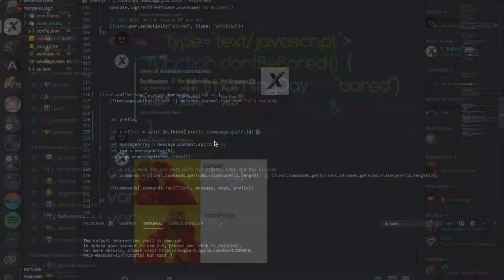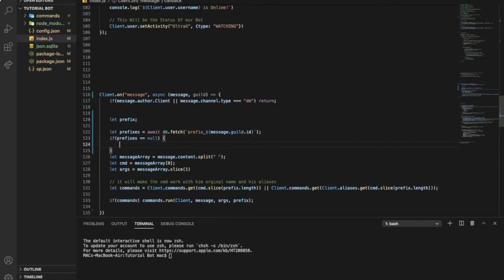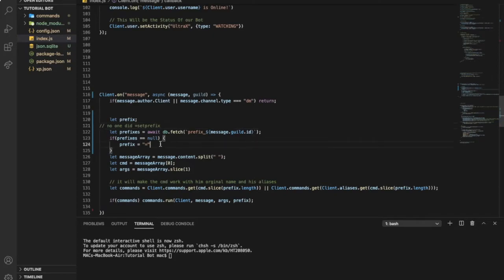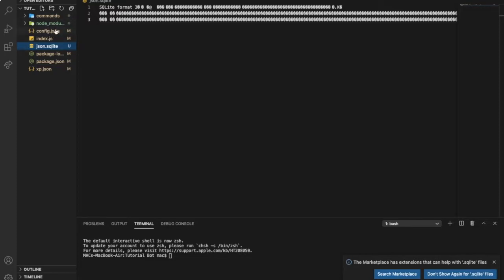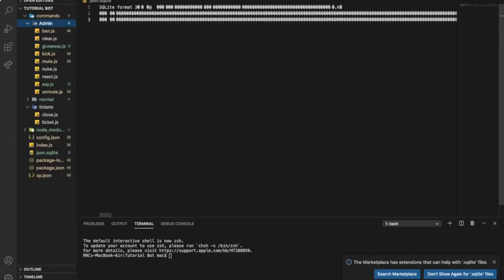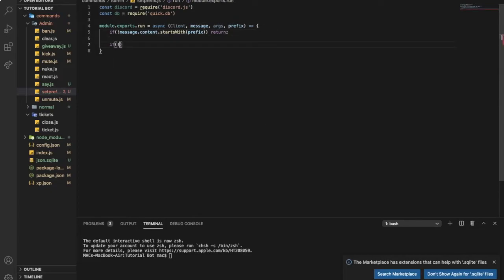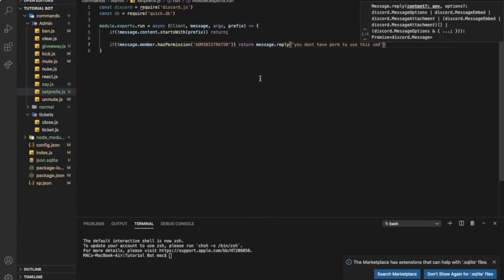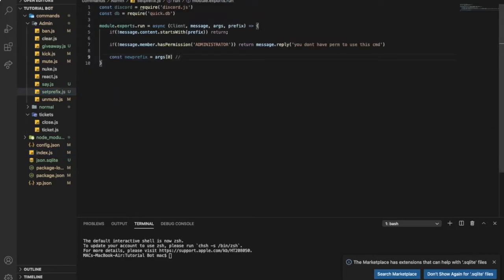HOW TO MAKE PER-SERVER PREFIX (SET PREFIX CMD) | DISCORD.JS (V12) | QUICK.DB | #23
hello everyone in this video i show you guy how to make a set-prefix cmd since it was requested in the server, if you got any err join our discord server we will help you!

guys in case you got an err while downloading python or quick.db, do this npm i windows build-tools (in cmd promped not in terminal) then restart your PC, still not working, join our discord server

this is the msg where we explain how to download quick.db if u got err